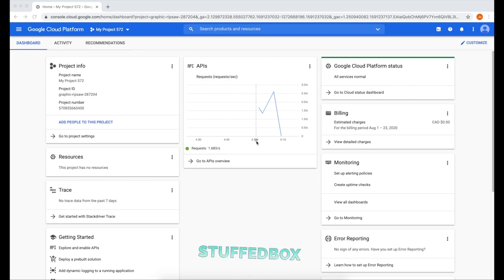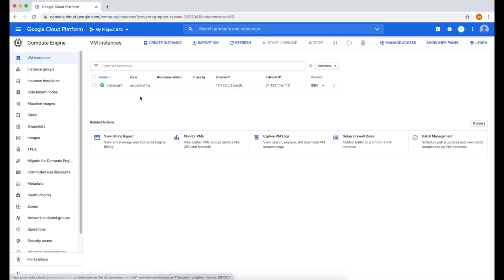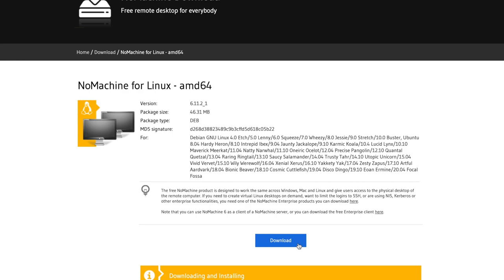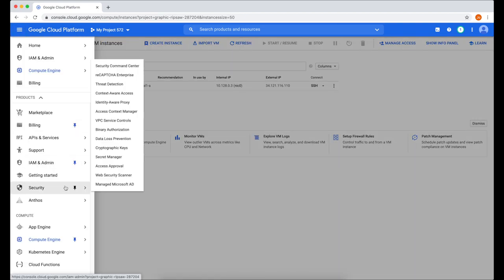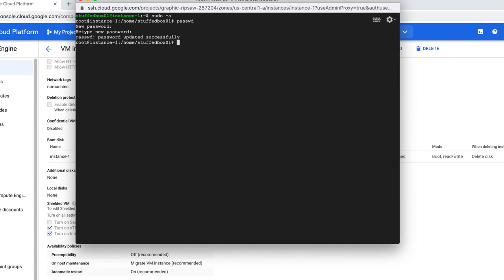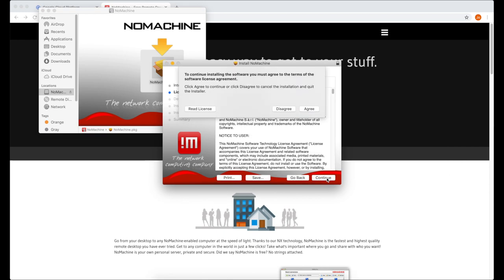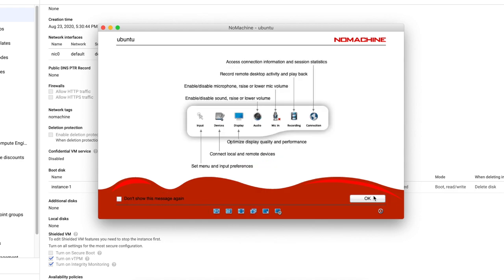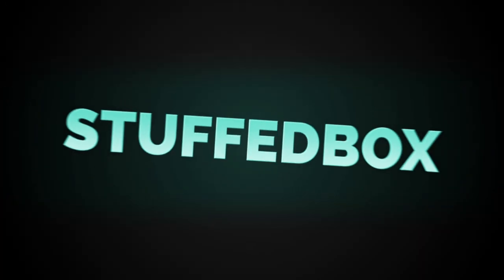Run and Install Ubuntu on Google Cloud Platform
Here's a tutorial on how to install Ubuntu on Google Cloud Platform. There are few steps on installing Ubuntu on GCP but it's easy, and you can finish the installation in less than 20 minutes.
I used Ubuntu desktop, which took 2gb of hard drive space but I find that it works better compared to other Linux desktop out there. I also used nomachine.com for RDP. You can use other RDP software like VNC or Teamviewer but try not to use any software that doesn't have SSL on their website.